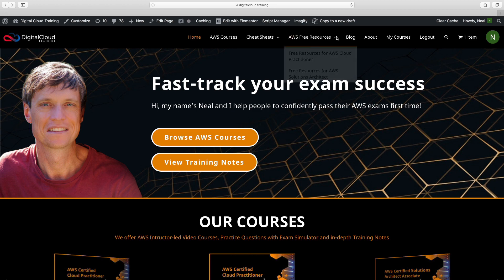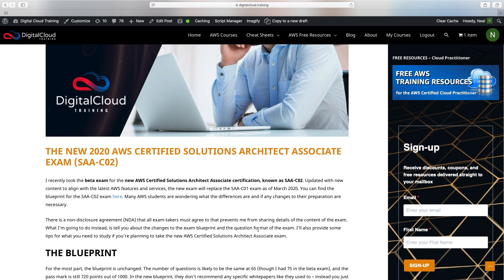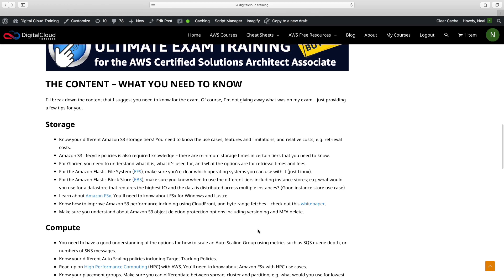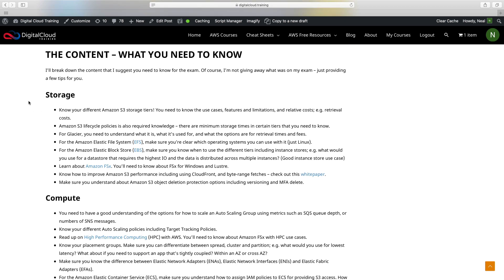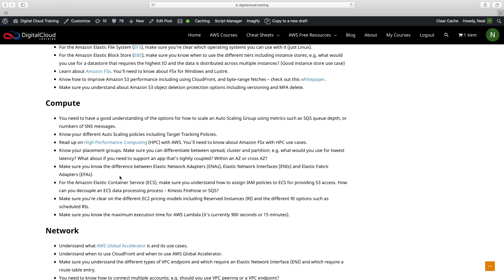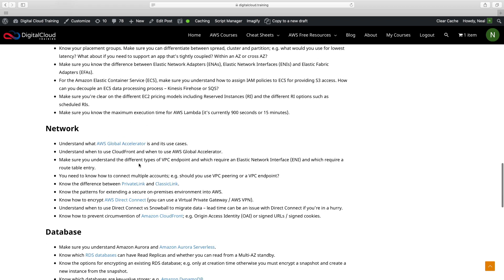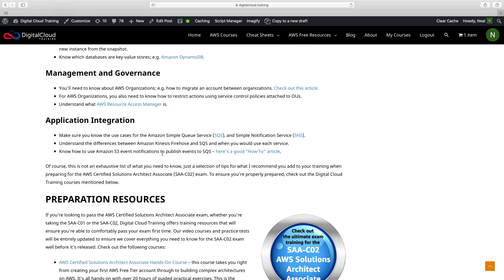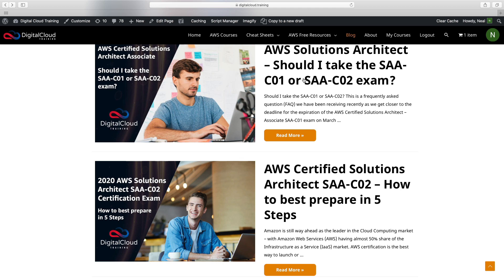SAA-C01 Exam Extension (June 30) for the AWS Solutions Architect Associate | SAA-C01 vs SAA-C02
In response to the spread of the Coronavirus (COVID-19) and the closure of many exam centers, AWS has extended the deadline for taking the SAA-C01 until June 30 2020. You now get to choose whether you want to take the SAA-C01 or SAA-C02 version of the Solutions Architect Associate exam.

As previously mentioned, all courses from Digital Cloud Training for the AWS Solutions Architect Associate are suitable for both students studying for the SAA-C01 or the SAA-C02. We provide everything you need to successfully prepare for the exam of your choice

While most of the topics in the SAA-C02 exam blueprint are largely the same as in the SAA-C01, new lectures have been introduced to cover the additional topics for the SAA-C02. These new lessons have been labeled to help you identify the SAA-C02 specific lessons.

In this video, you'll also find out which of the 2 exam versions may be most suitable for you.

📌 Timestamps
0:00 - Introduction
0:43 - Exam Version Decision Framework
1:26 - Core vs New Topics Comparison
3:52 - Blog Resource Walkthrough